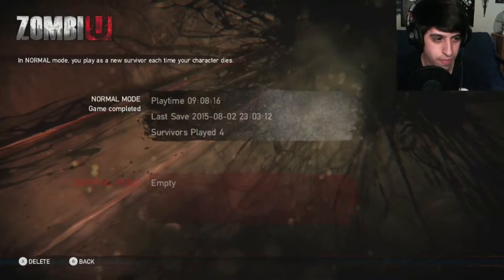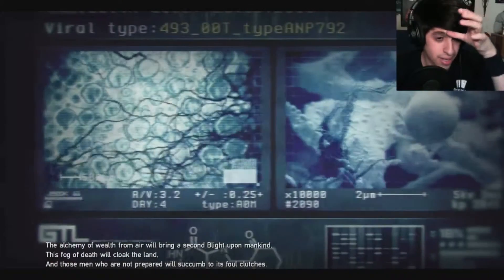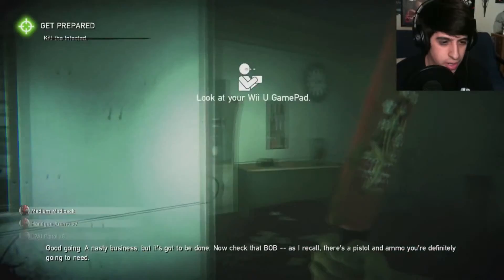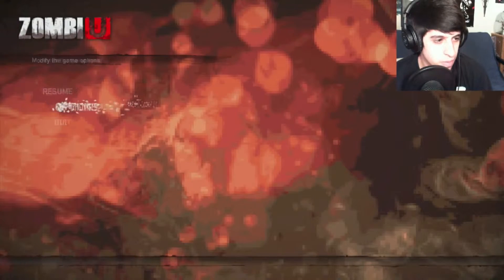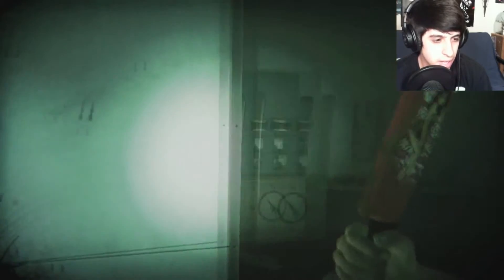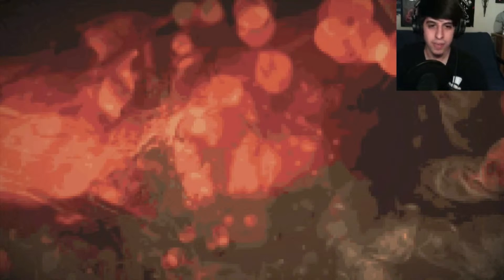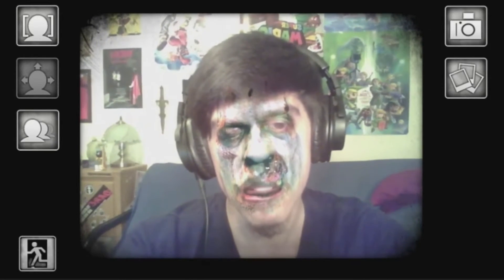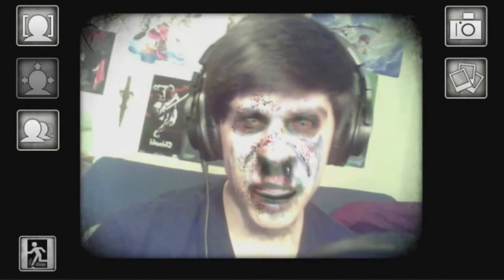Let's play Zombi U Bonus